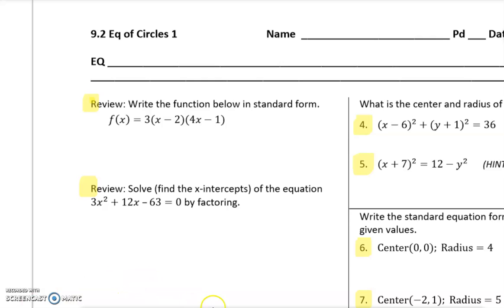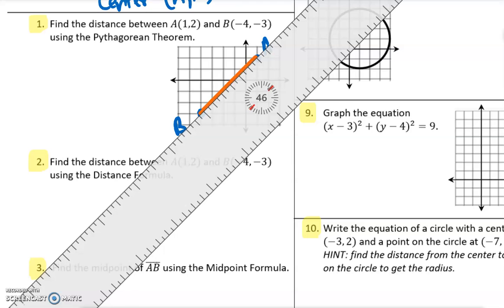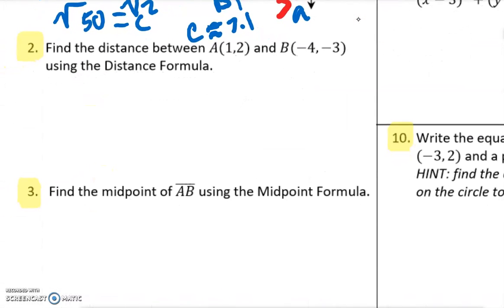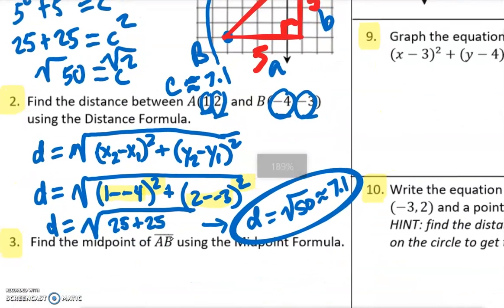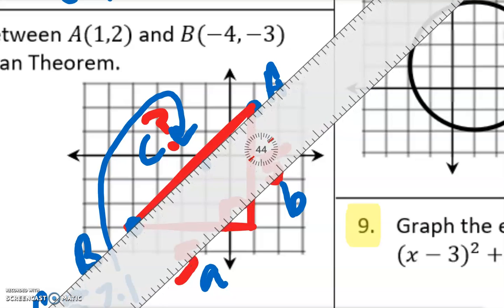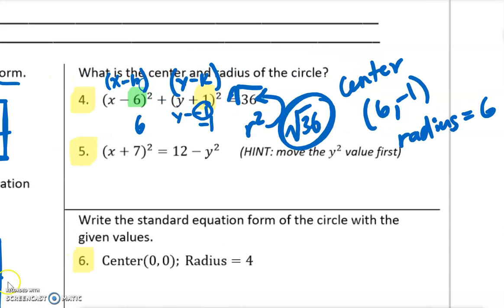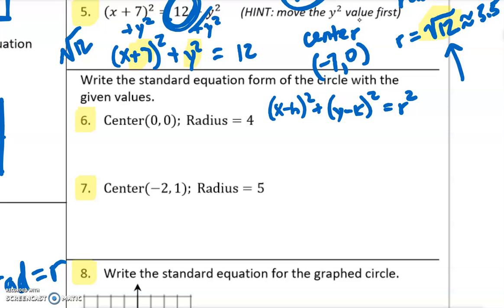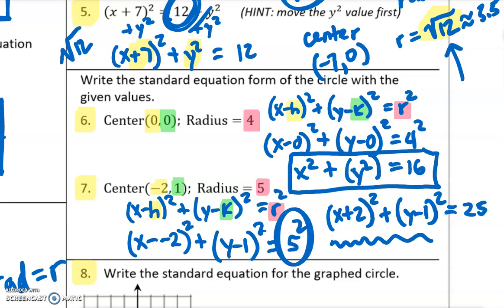9.2 Worksheet Video #1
We go over questions 1-7 on the front side of this worksheet